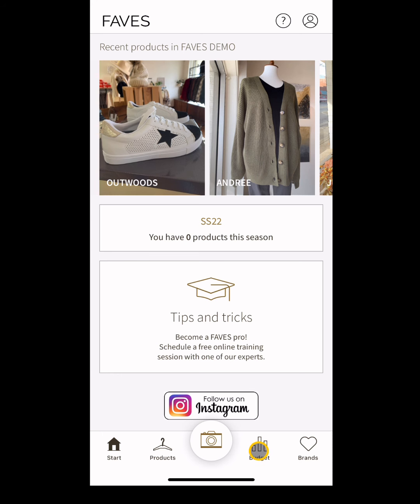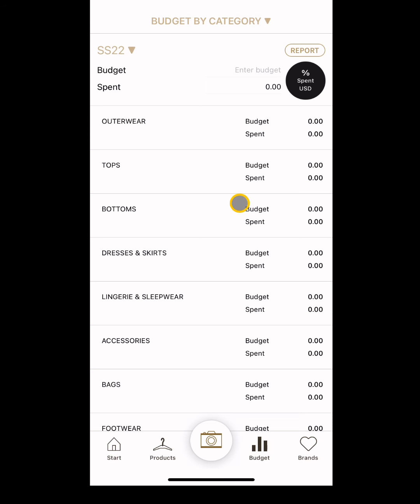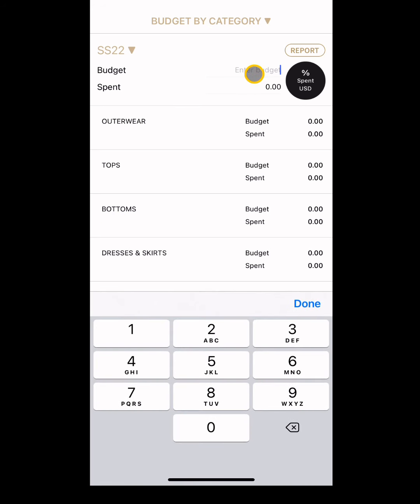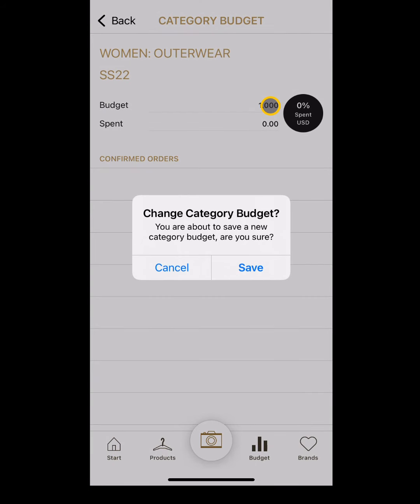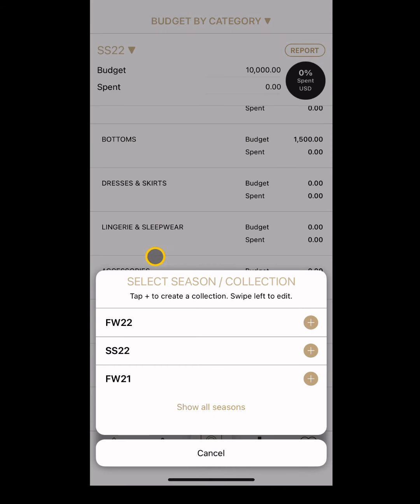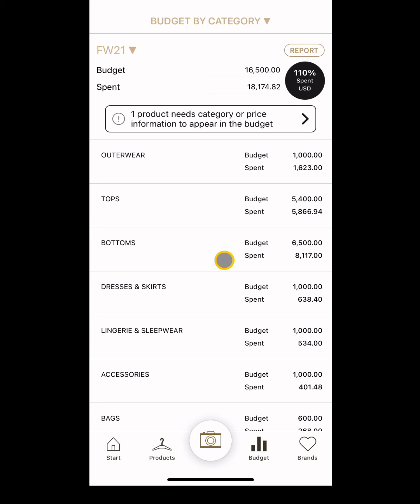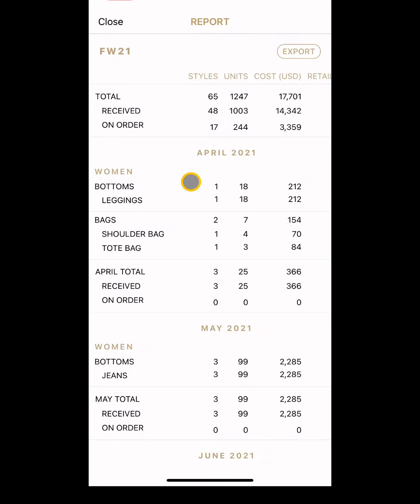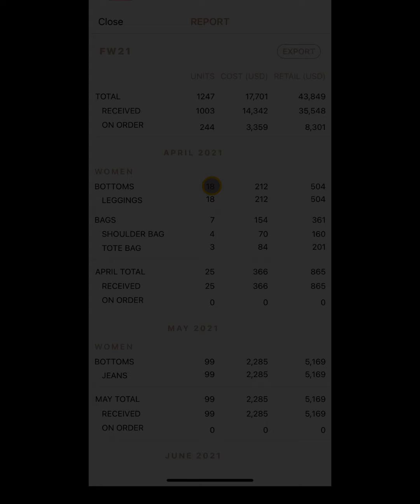Get to know the BUDGET tool in FAVES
Spend 5 minutes to learn how to set and manage your buying budget in the FAVES Pro buying app.  Easy peasy!